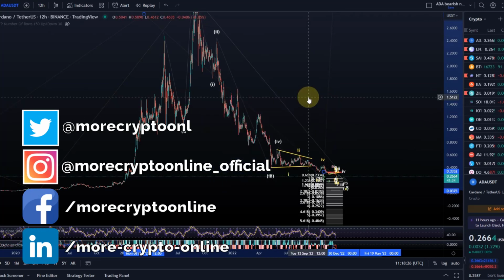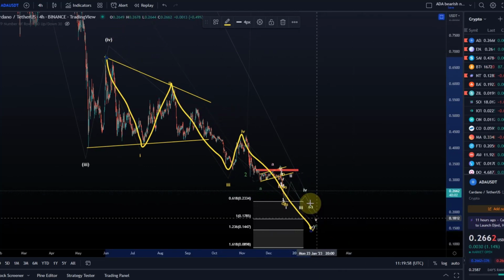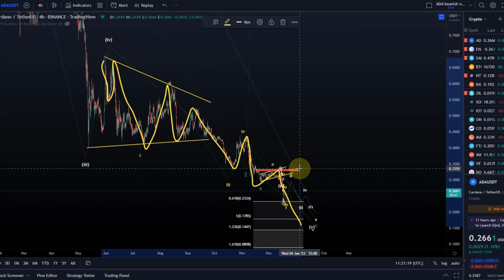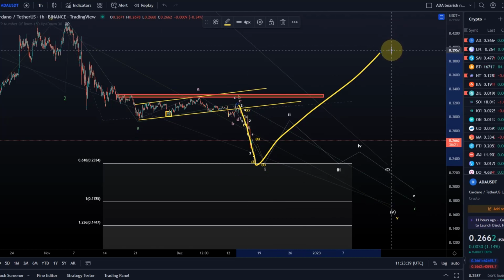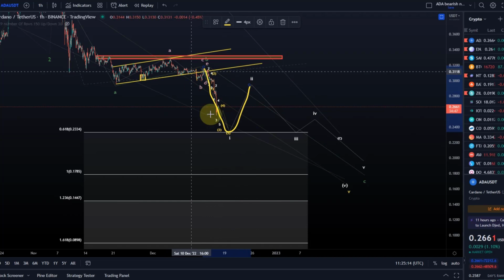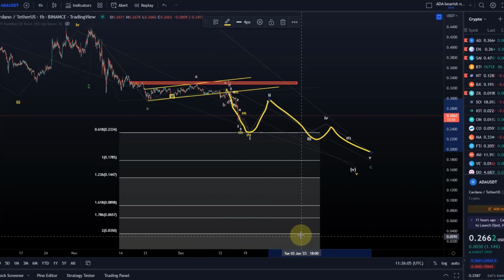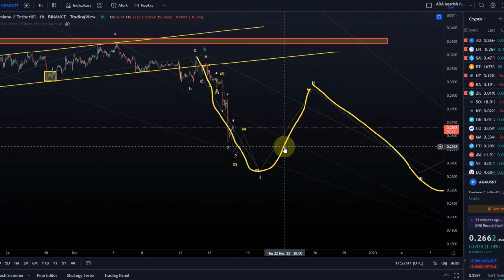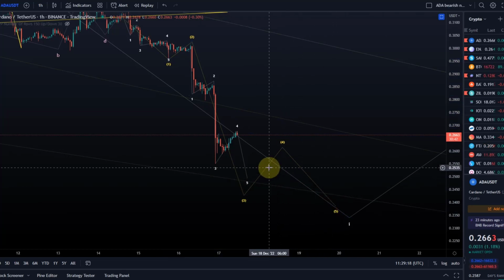Cardano ADA Price News Today - Elliott Wave Technical Analysis and Price Now! Price Prediction!